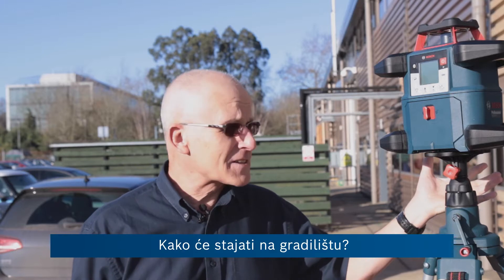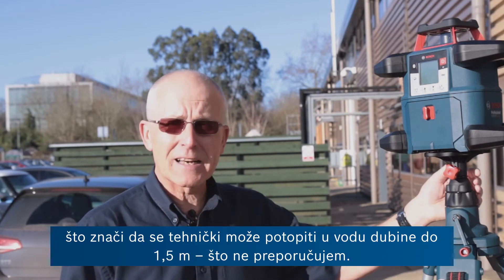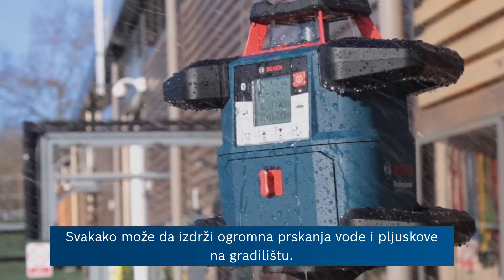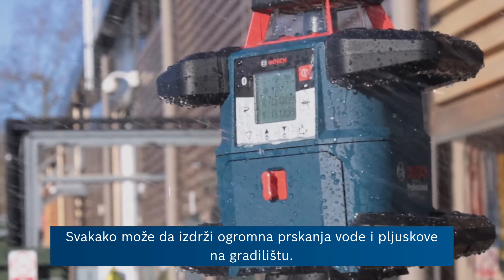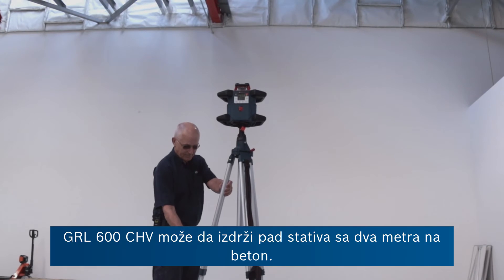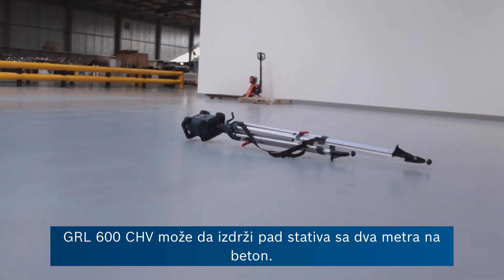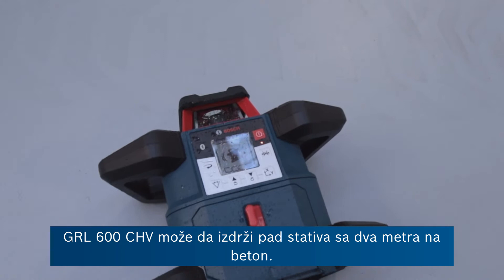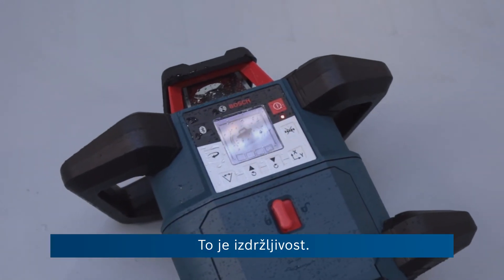Erik objašnjava: Zašto Vam je potrebna izdržljivost rotacionog lasera GRL 600 CHV u životu?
U ovom videu, naš ekspert demonstrira koliko je robustan novi Bosch rotacioni laser GRL 600 CHV.

Promenljivo vreme, prašina, prljavština, voda i udarci nisu problem za GRL 600 CHV. Zahvaljujući svom revolucionarnom dizajnu, robusnoj konstrukciji i visokoj zaštiti, obavlja posao bez kompromisa u bilo kojim okolnostima.

-Inovativni dizajn: Za neometan transport i efikasnu zaštitu od udarca i pada sa visine i do 2 metra.
-IP68 zaštita od vode i prašine: Za efikasnu zaštitu od prskanja, kiše, prljavštine i svega što bi moglo da ošteti alat.
-Zatvoreni odeljak za bateriju: Dodatak IP68 štiti čak i za bateriju.